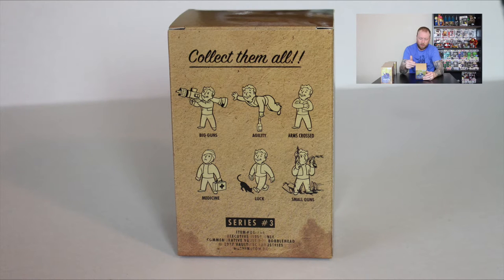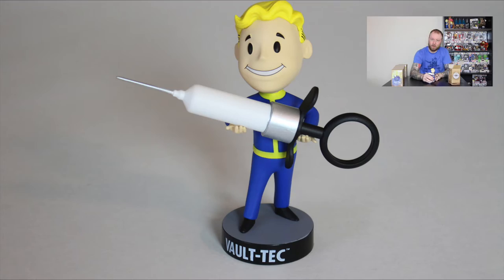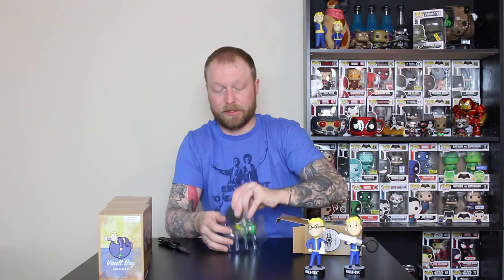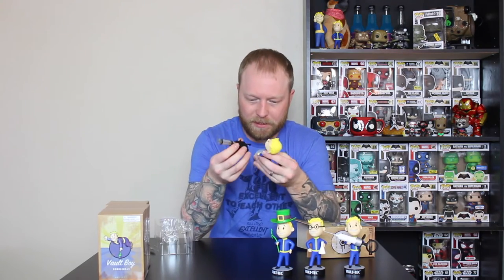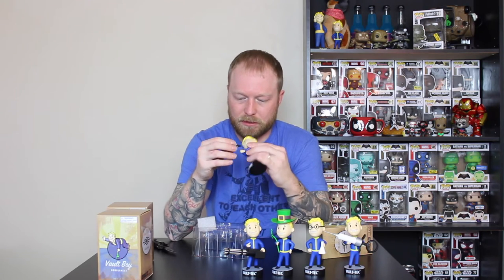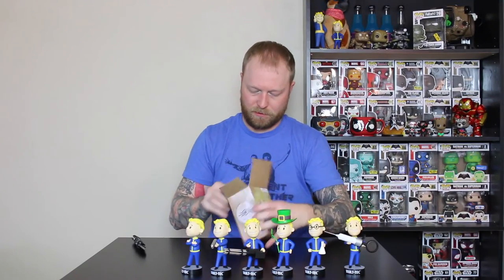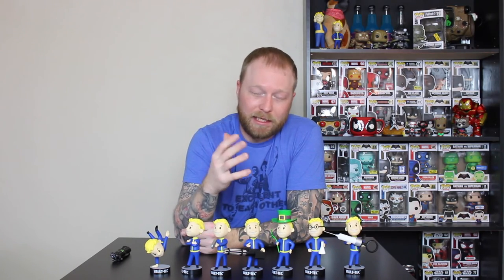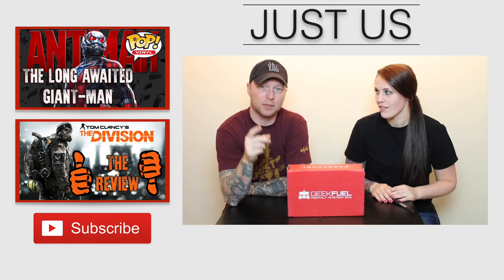SERIES 3 FALLOUT 4 BOBBLEHEADS | Unboxing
Decided to splurge and get the Series 3 Fallout 4 Bobble heads from Bethesda. They are all vault 111.